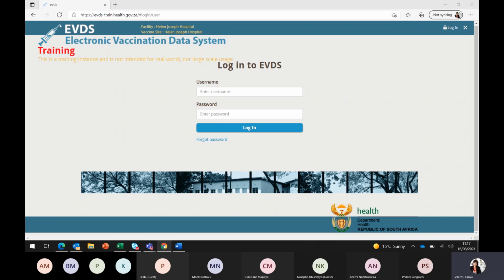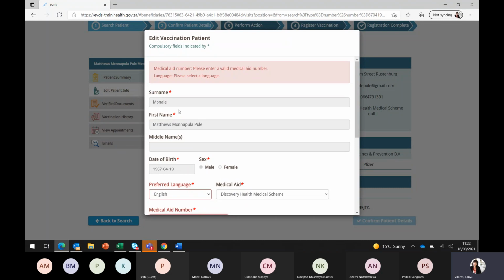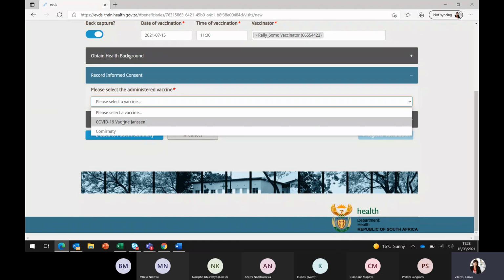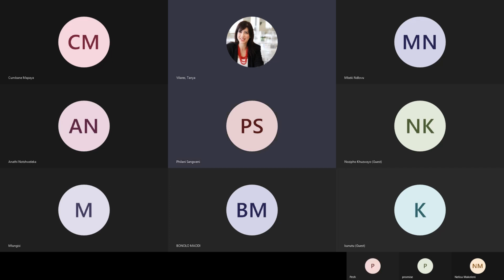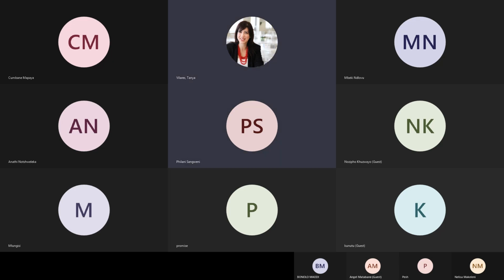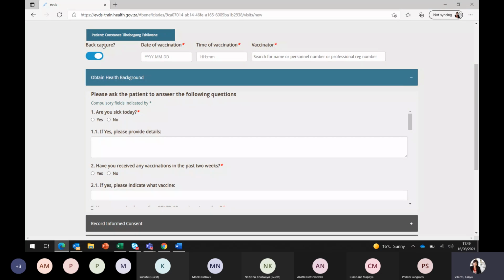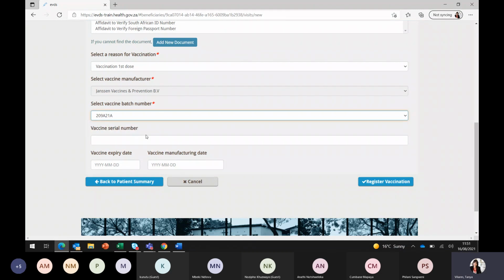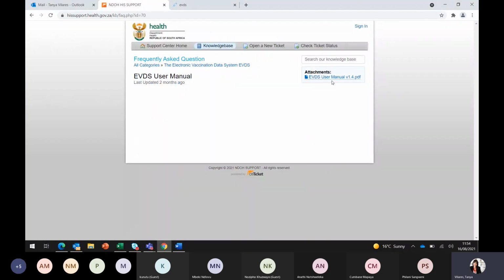Back Capture On-site EVDS System Demonstration (Meeting Proceedings Recording)